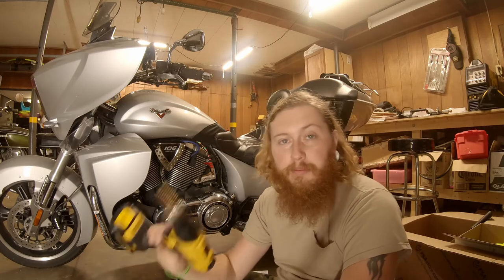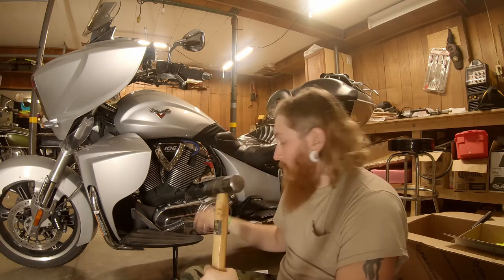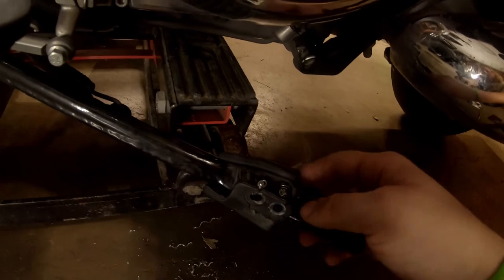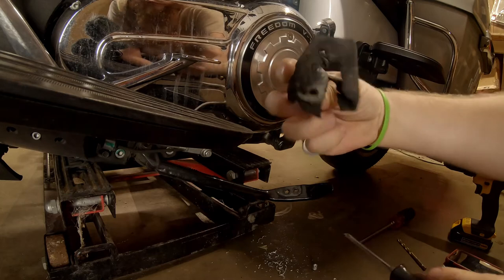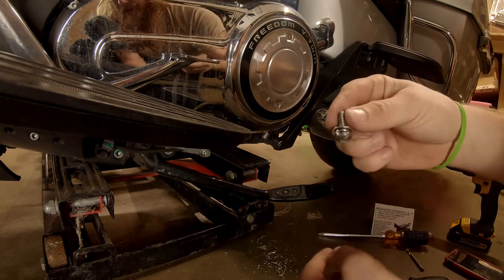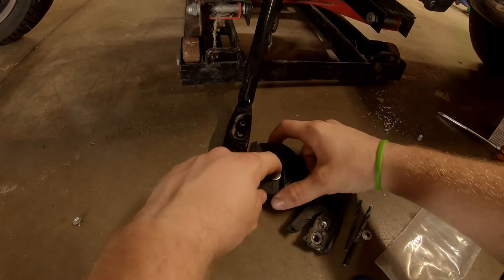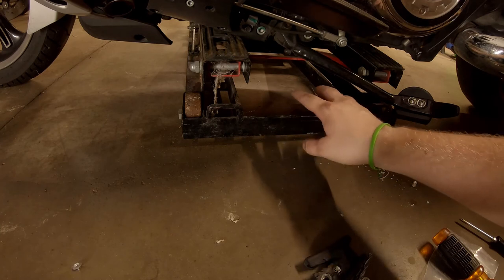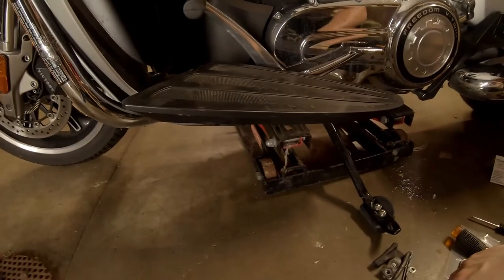Victory Kickstand Pad Replacement (Vic Puck)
Quick install guide on installing a new kickstand pad onto your Victory Motorcycle.

Facebook.com/TommyDeansGarage